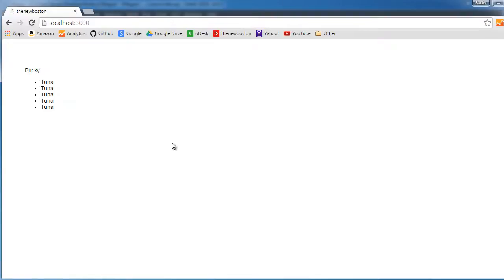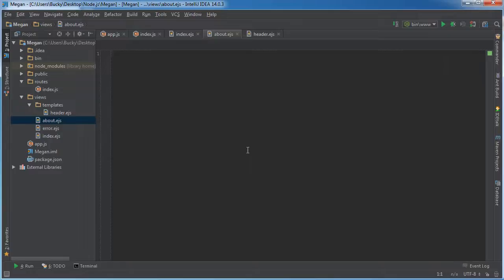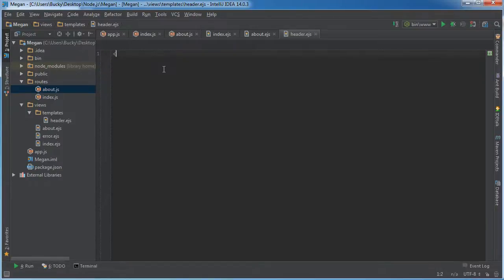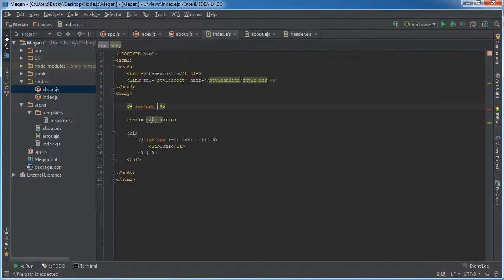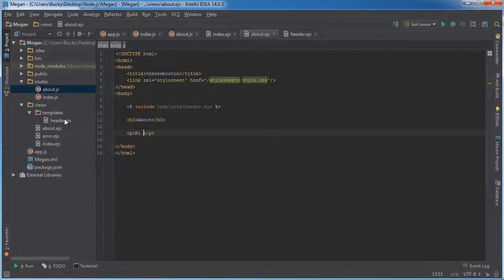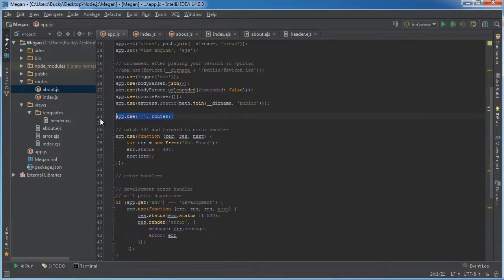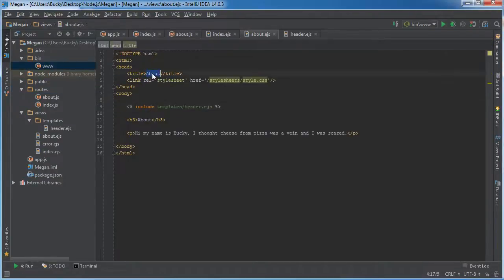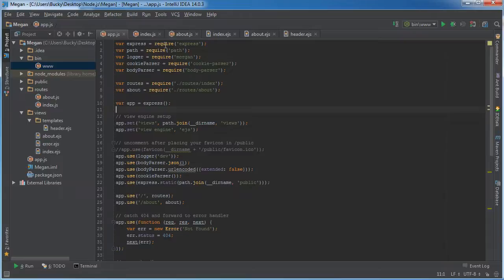Node js Tutorial for Beginners 20 Adding More Pages